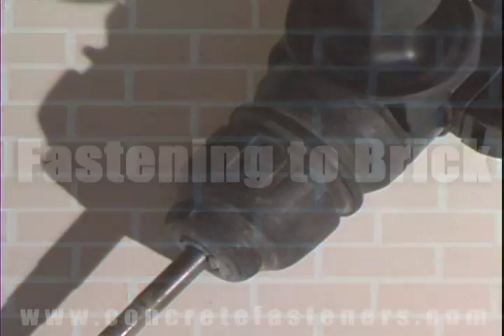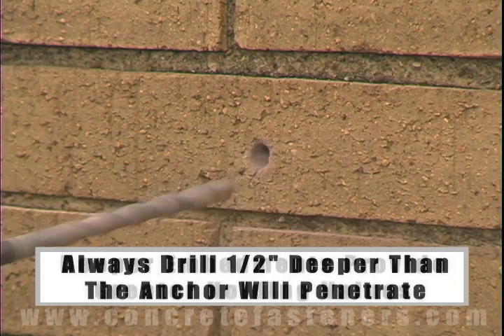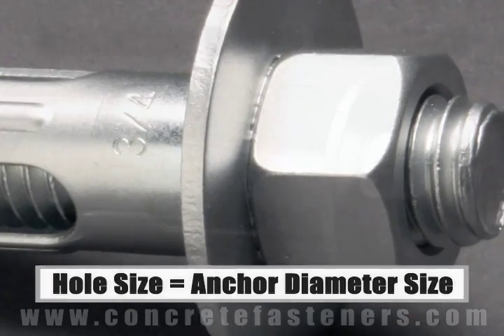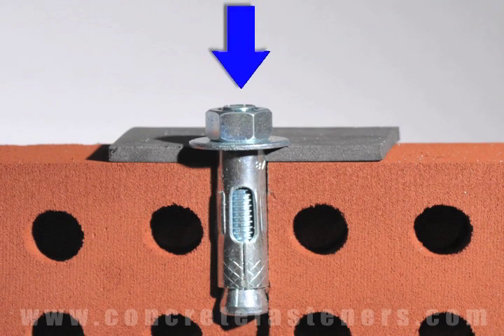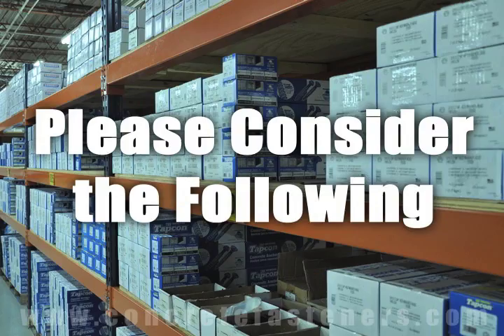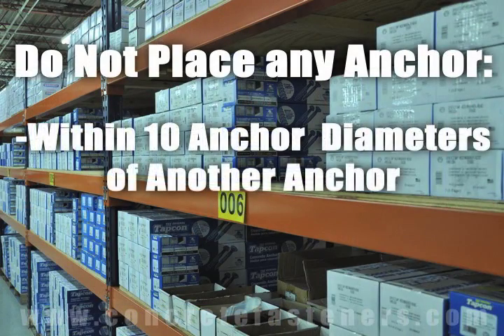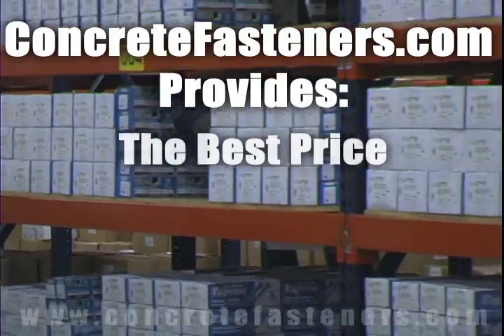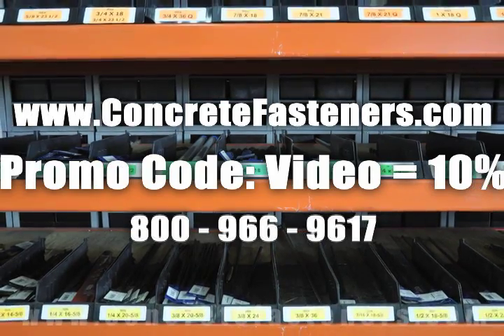Attaching a Wire to Brick with Sleeve Anchors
Sleeve anchors are sometimes used for fastening a wire to brick, buy on line